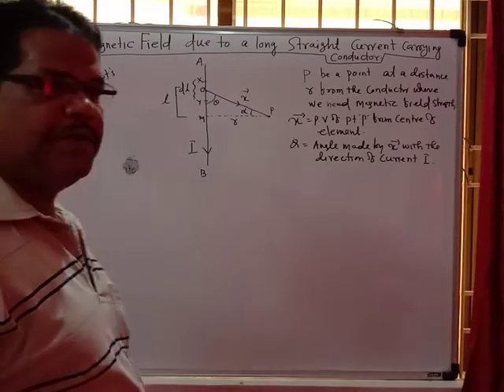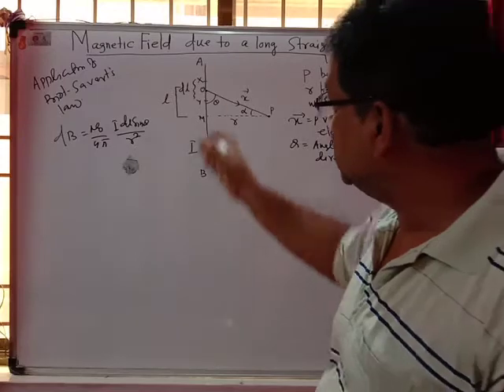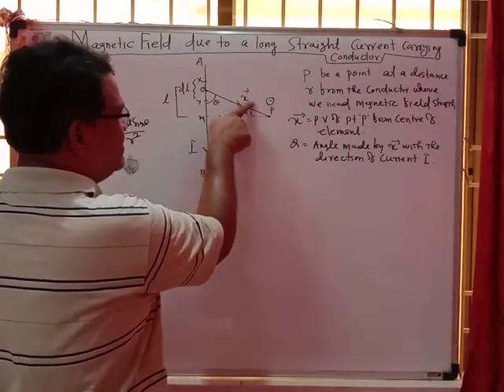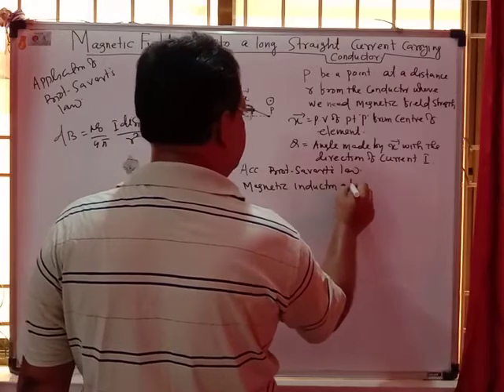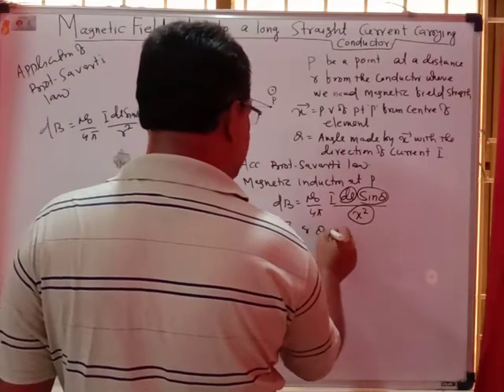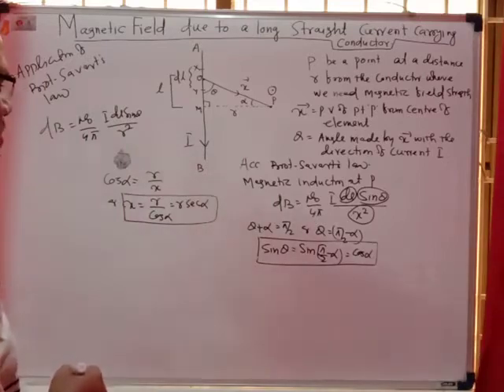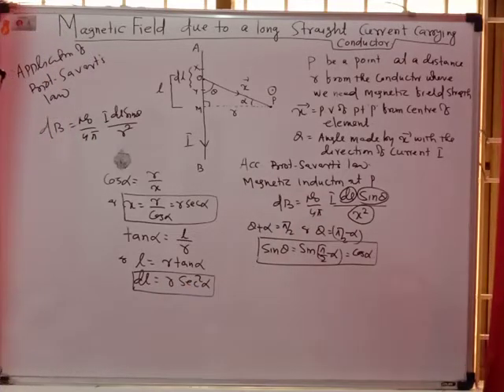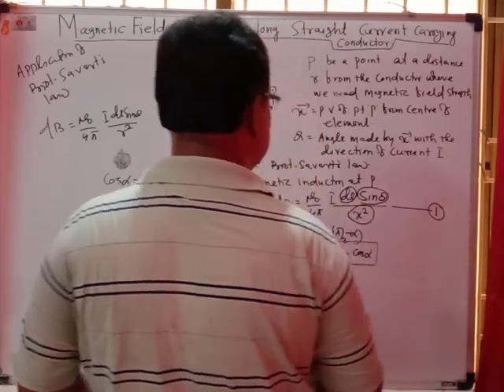MAGNETIC FIELD DUE TO LONG STRAIGHT CURRENT CARRYING CONDUCTOR | CLASS 12 PHYSICS | MAGNETIC EFFECTS